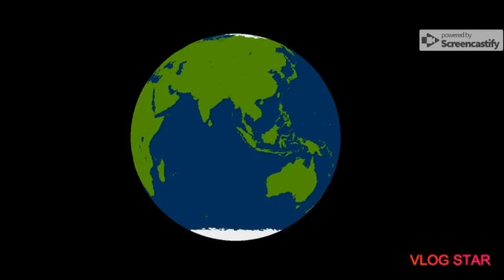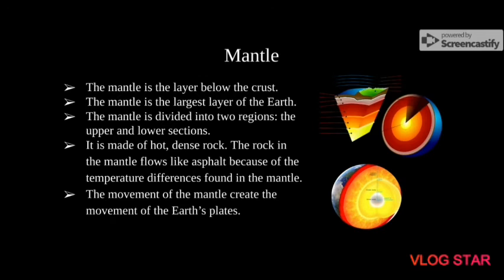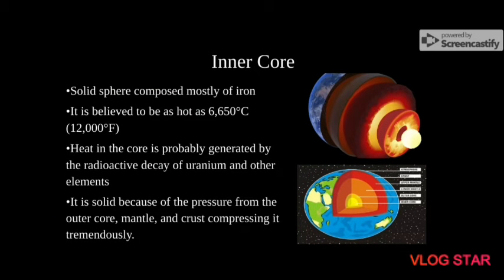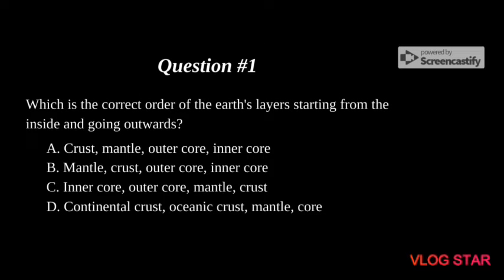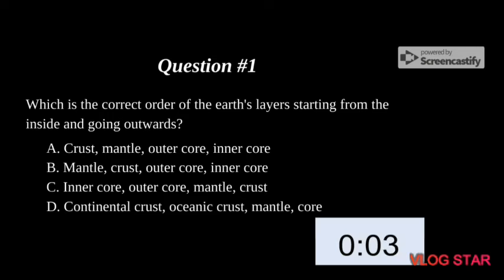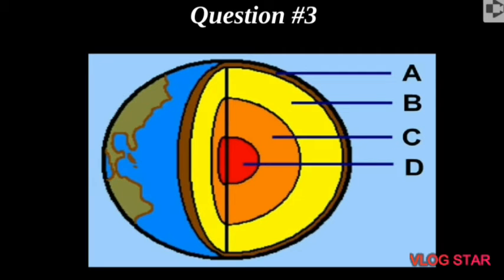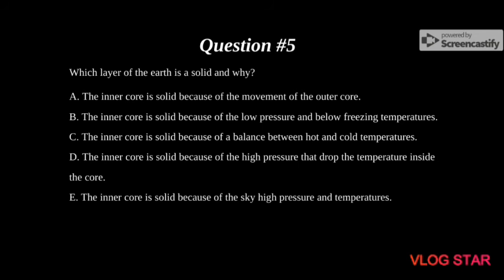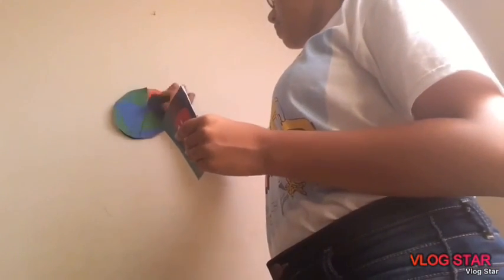What are Earth's Layers?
In today's video we discovered more about Earth's Layers. There is more to the Earth than what we can see on the surface. In fact, if you were able to hold the Earth in your hand and slice it in half, you’d see that it has multiple layers. But of course, the interior of our world continues to hold some mysteries for us. If you have any video ideas comment them down below.